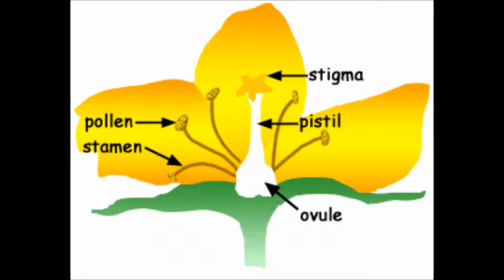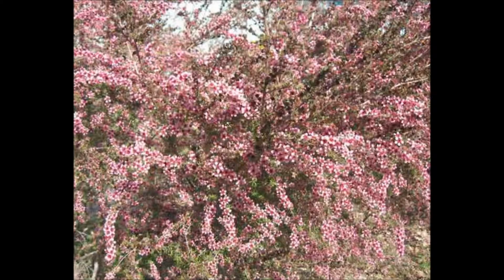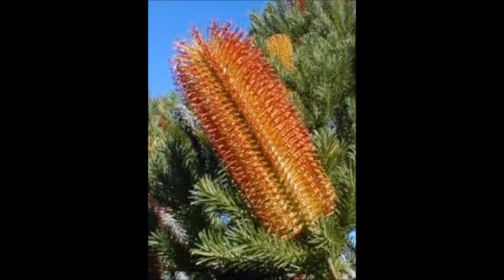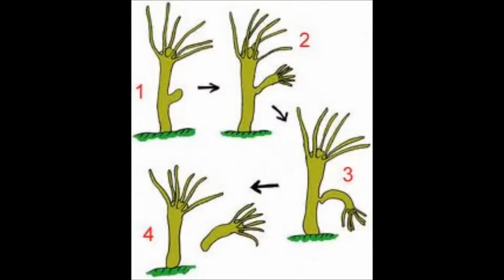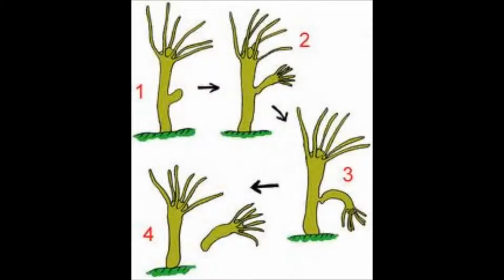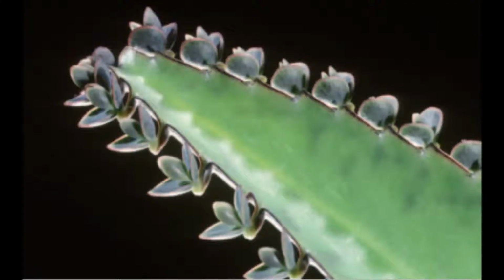Australian Plant Adaptations By Ina Jose